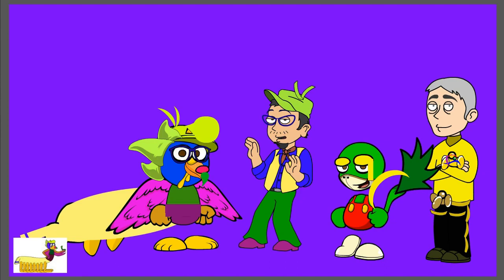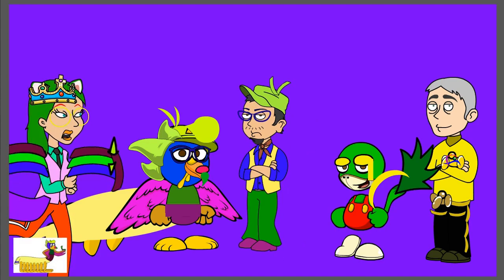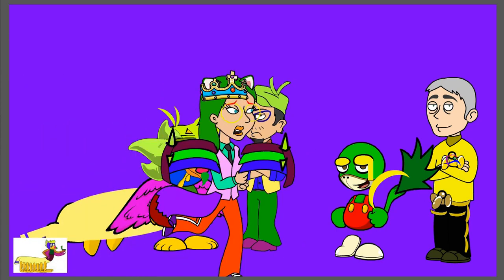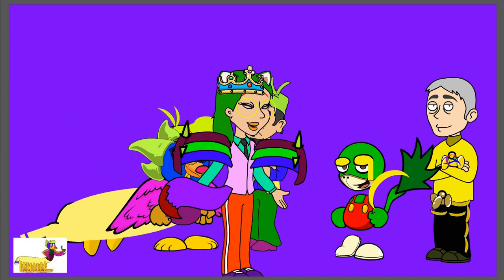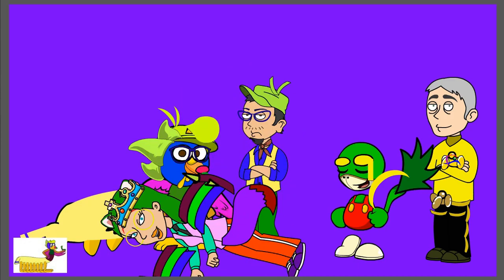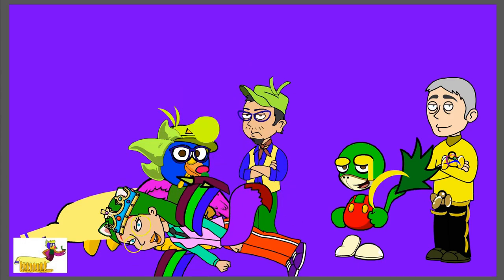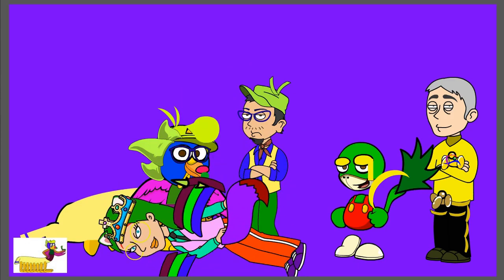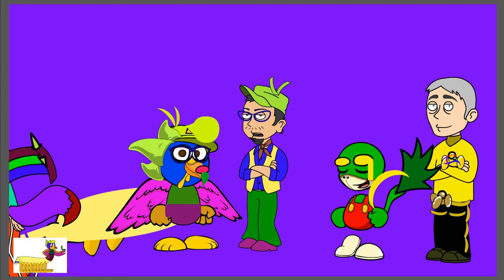4-LeggyKai's Announcement 1st time in Flashthemes how it impacts my GoAnimate Career? ft. Characters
I don't really need to use this but as I look to it and compare this to Wrapper Offline, it's full of Surprises that I discovered so yeah, buffs and nerfs, plus a FIX of text to speech, and I don’t care too much about the interactive elements except for animal related custom assets for honesty, I know how to draw but I don’t know how to make it recolorable yet so I need a tutorial.

The video should explain everything on why I got Flashthemes while I was in Aixen-En-Provence in real life despite barely any time to use the computer for exploring, the changes that most likely may not Mickey Snivy and Greg & Murray cartoons that can be exactly the same look in Non-Business Themed assets minus the nerf of the removal of Business Friendly, still a determination on which cartoon/video to be either made in Flashthemes since there's no new things in here or to port them in Vyond studio that keeps getting a ton of updates with new props and scenes, it all depends but I need props to import from Vyond Studio or I can do a green screen effect/alternative fluid scenes for B mode in the most fluid re-enactment possible with many moving props. Unlike Wrapper offline, you need to have an account in order to use it as well as a LOT of benefits (earned tokens, achievements, and Retheme the replicas of character creator & legacy video maker), however still no need paid subscription nor a limitation of a free trial for 14 days, still switching out the series' from one cartoon to another each video short or long, globeheads or chocoballs commercial compilation (on hold ever since but I can find these XML files to port Kyorochan and human person headed brown bodied talon creatures) Anyways if you want to have a collection to add these characters in Flashthemes that I may be releasing more in a near future, then please visit this link so you don’t have to worry about replicating them even with changes

For those unfamiliar, here are the voices of the characters in this announcement:

4-LeggyKaiYT’s comedy world avatar 2023-Present TTS Voice: Dallas or Paul (situational)

Katherine the Furry Girl’s comedy world avatar 2023-present: TTS Voice: Callie or Kimberly (situational)

Kai the Four-Legged Parrot regardless of the shapeshifts: Same as the Avatar but also situational

Mickey Snivy: entirely Kimberly

Kai’s version and canon of Greg Page the Original Yellow Wiggle: Charlie/Young Guy

My Flashthemes account but that’s the newest social media platform I use now for those who manages to get flash and an old fashioned browser

My second youtube channel where I post Most YouTube Shorts, unused content, and LIVE streaming most of the time

For people who never seen me and Katherine's 2022-Present avatars in Business Friendly or forgot, here's the link to the references

For those unfamiliar with non business themes changes in general, here’s the previous announcement in wrapper offline

For now on, I'm withdrawing most of the vyond video requests and focusing on what I REALLY wanted to make! Sorry about that random requesters, but y'all Need to Read the entire thing

Created with FlashThemes aka the NEWEST and mostly upgraded GoAnimate Legacy video maker realistic Replica

For those who reach the bottom of description, I want to wish y’all a Happy Easter Day of 2024 and never saw that incoming as it’s not in April. Unfortunately I’m not able to make something this year probably due to recovering from a trip and didn’t plan something in advance not even a drawing of some sort nor a GoAnimate screenshot. Maybe I can do something belated in its normal Month? But be grateful I released a few contents.